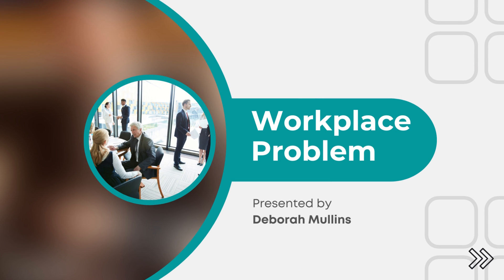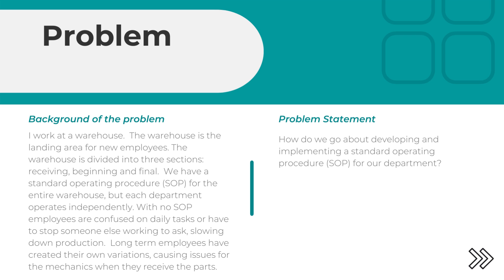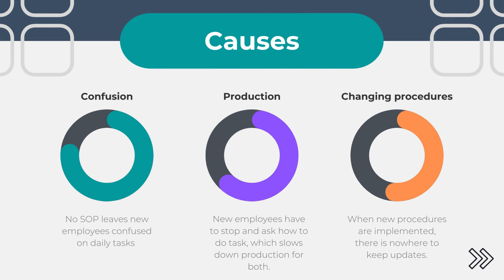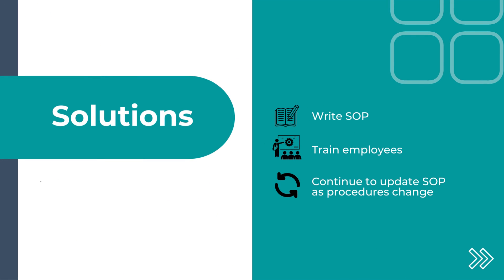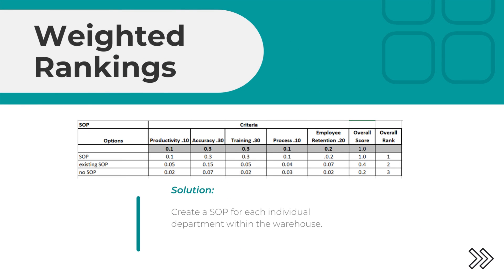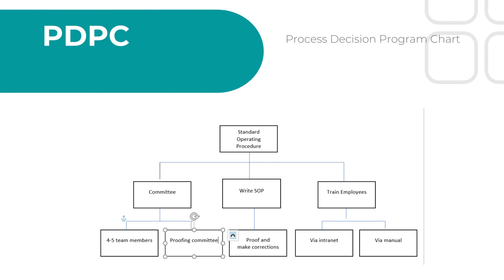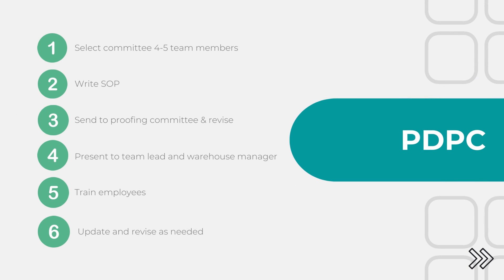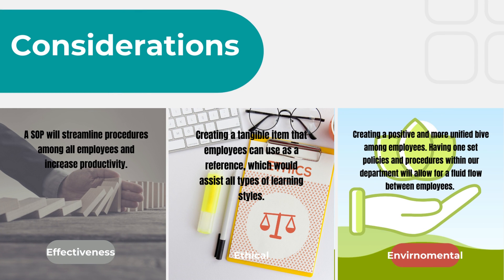White Blue Creative Professional Modern Business Personal Portfolio Presentation Template 2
BSAD-320